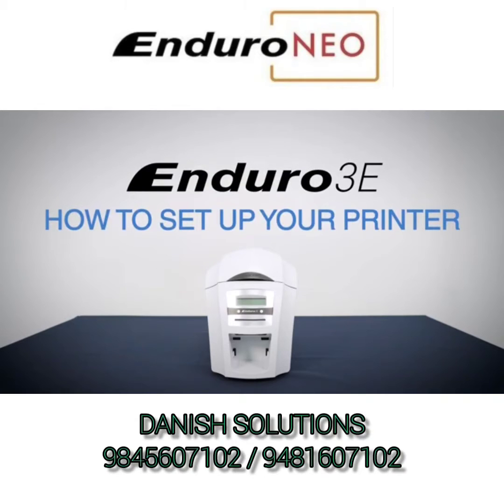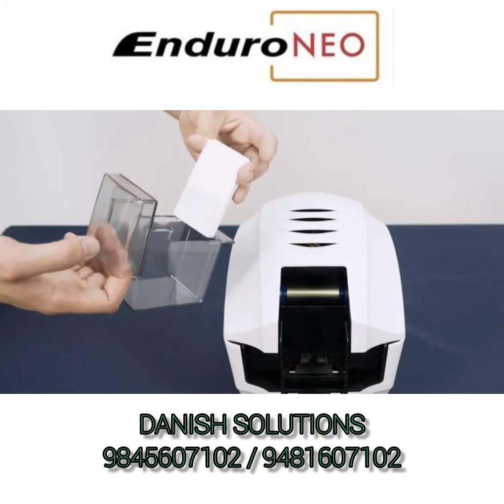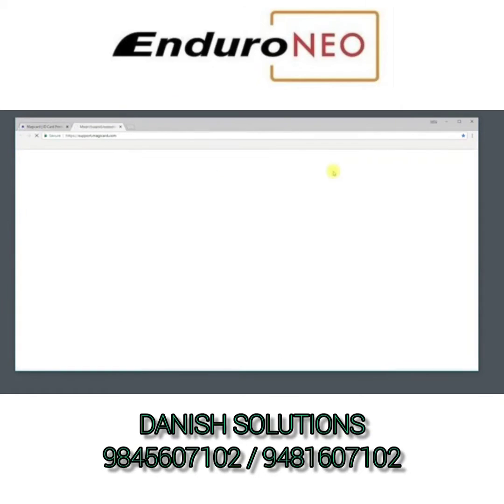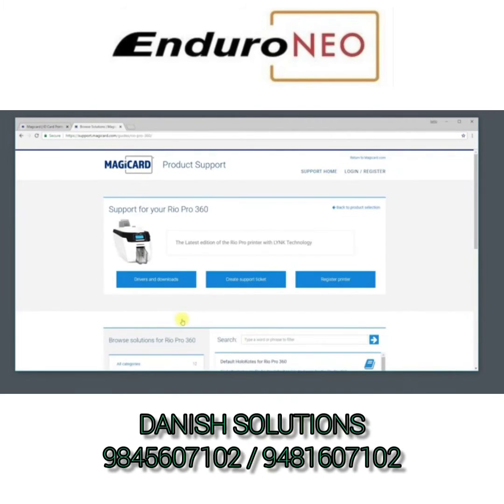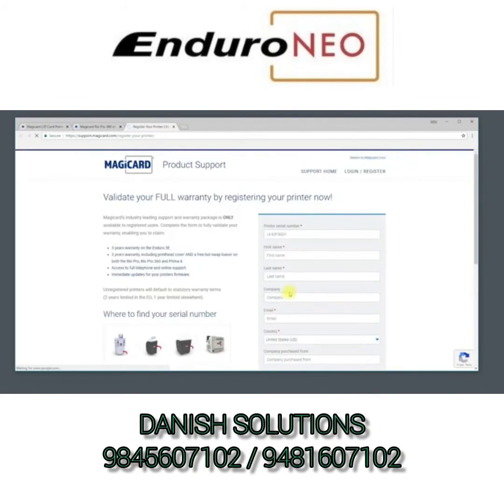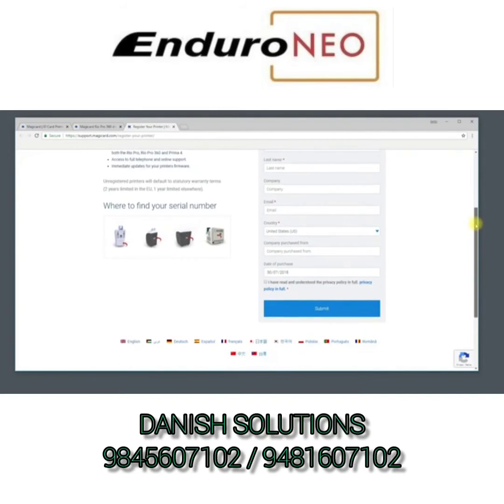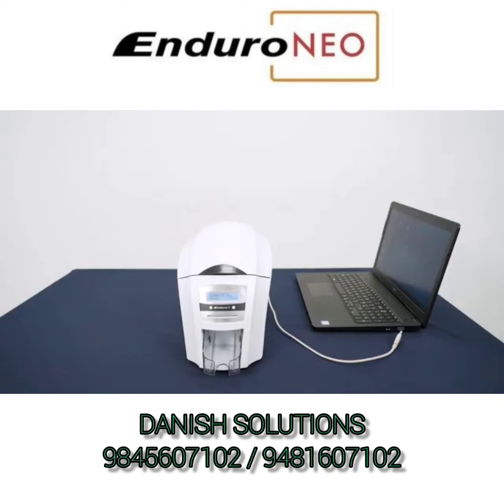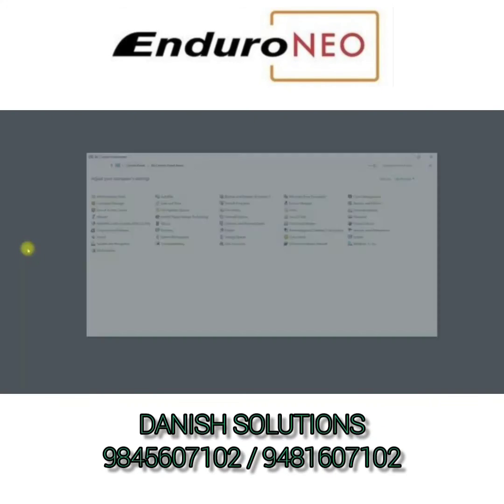MAGICARD Enduro NEO